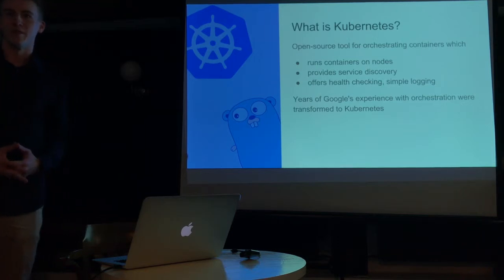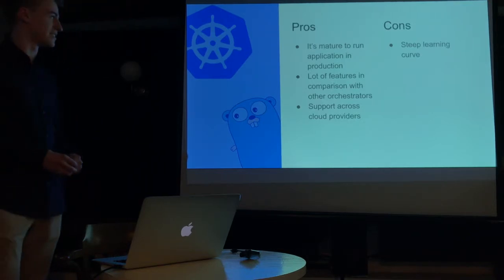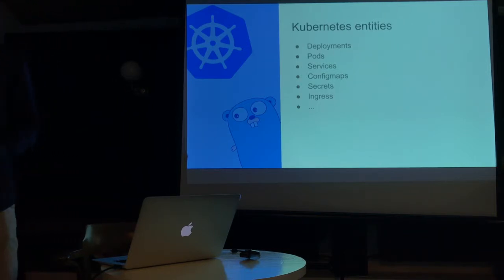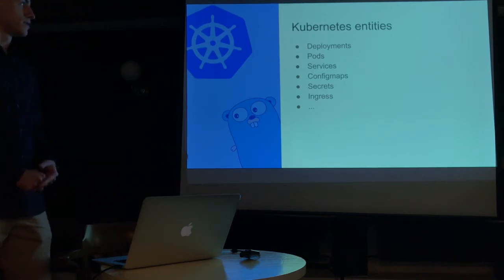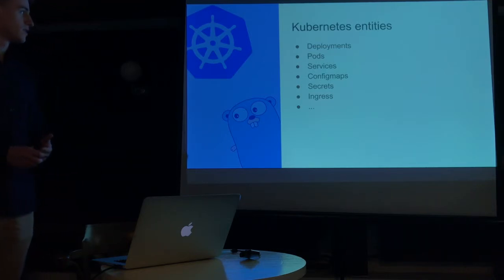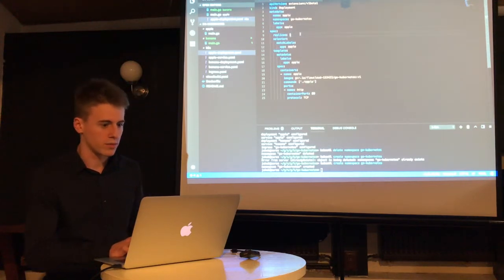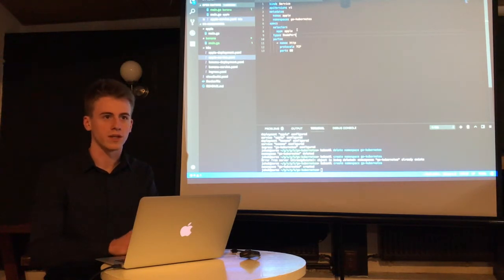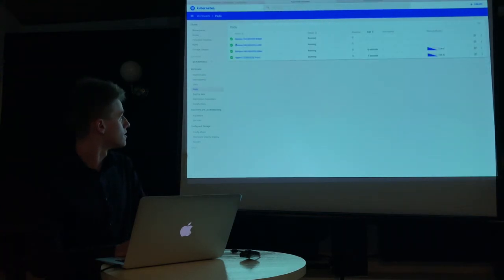Deploying Go applications to Kubernetes [EN] - Jakub Kulich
Golang Meetup #8
Jakub Kulich - Deploying Go applications to Kubernetes
I will talk about Kubernetes and its advantages and pitfalls when deploying dockerized Golang applications. I will also demonstrae a deployment of a Go HTTP server to the Kubernetes.
We are searching for speakers, if you are interested, or know anyone interesting to speak at this event about Golang, please let us know.